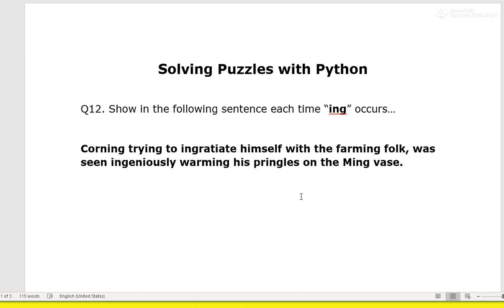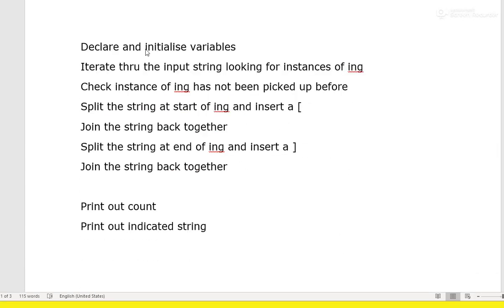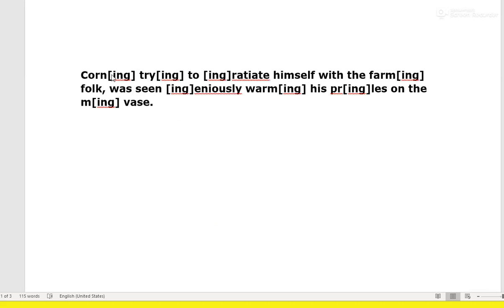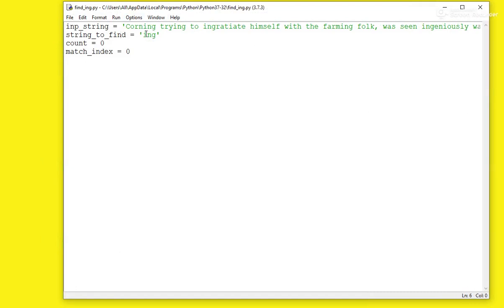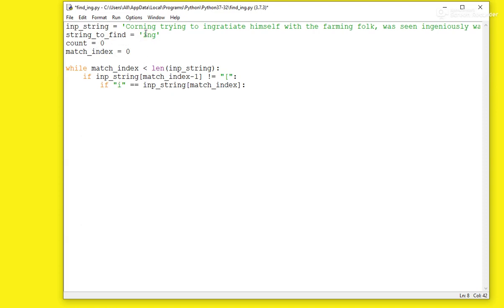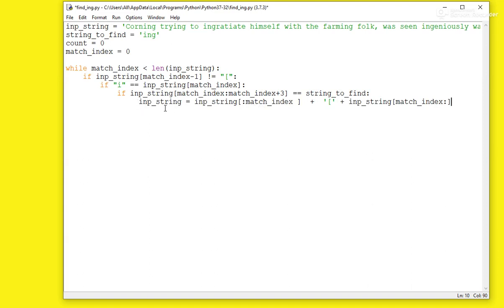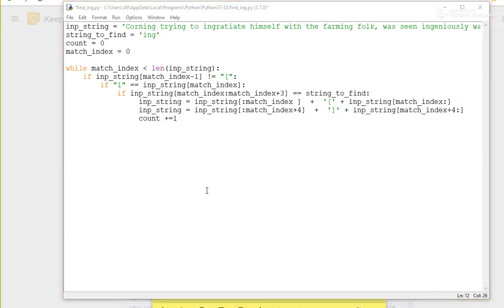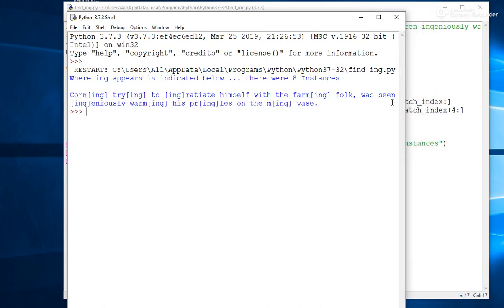Sovling Puzzles with Python - Find ing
finding substrings within a string and showing where they occur WITHOUT getting lost in the mire !